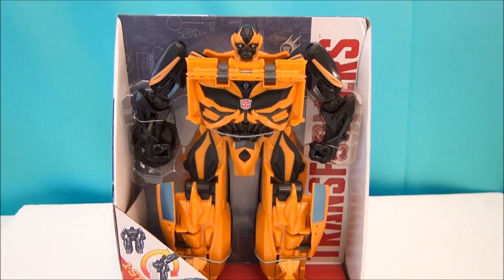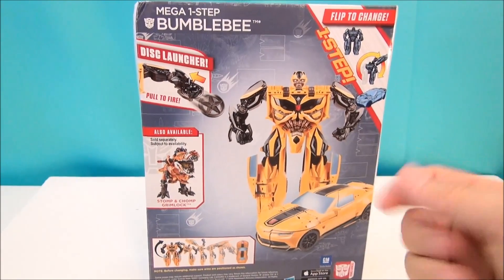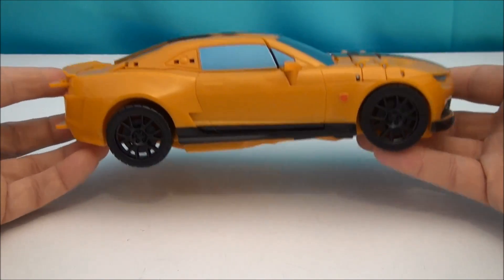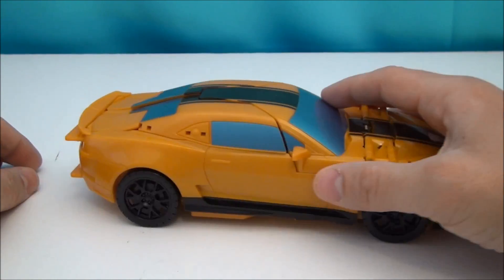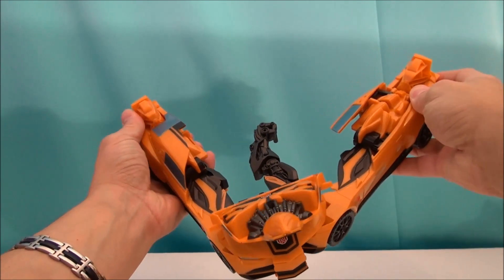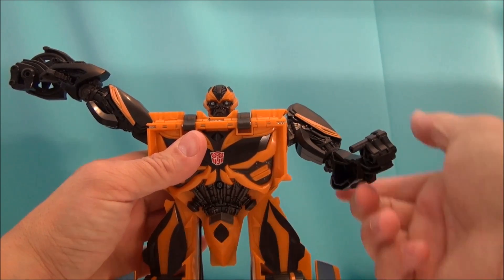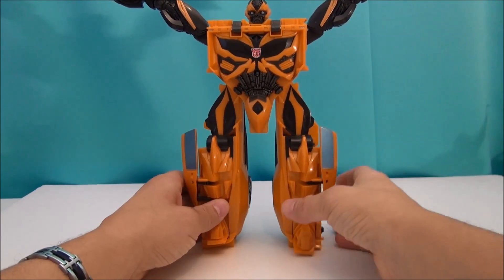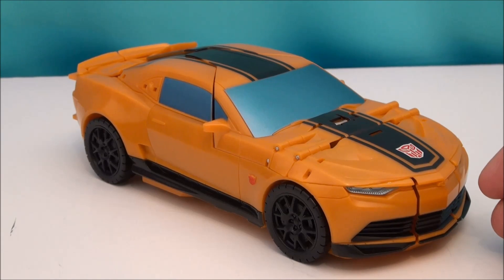TRANSFORMERS 4 BUMBLEBEE MEGA-ONE STEP CHANGERS VIDEO TOY REVIEW